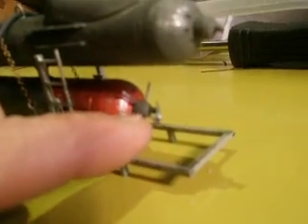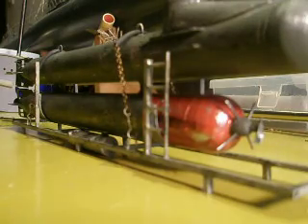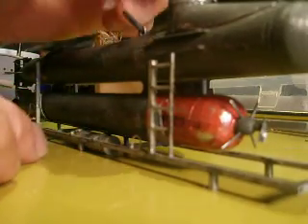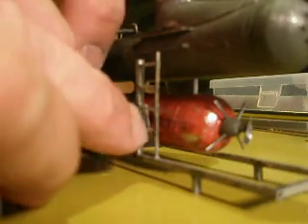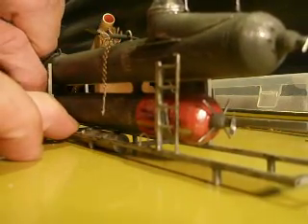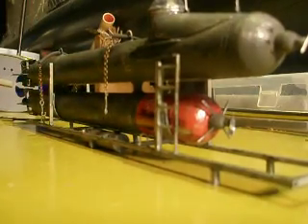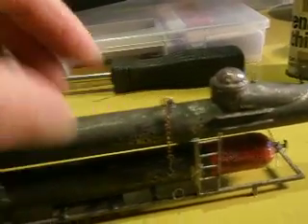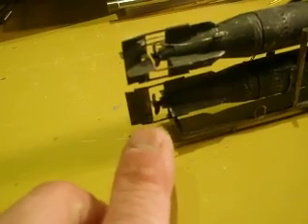Kleinstkampfmittel Marder part 2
The Marder is all painted, and ready for the testtrails in the bath.